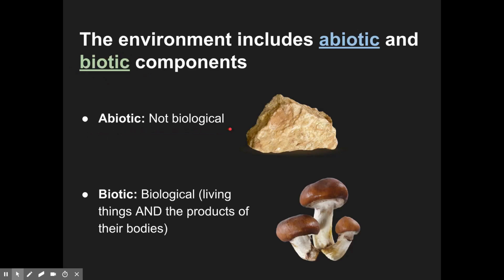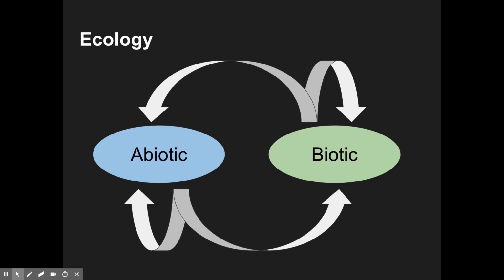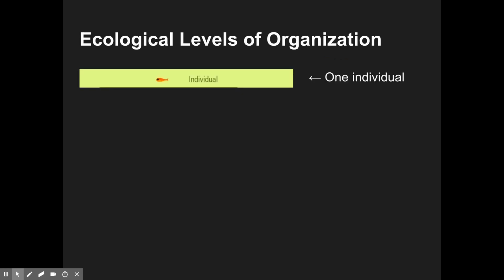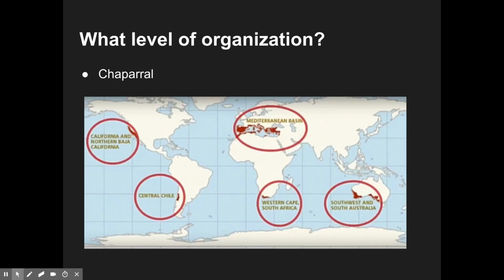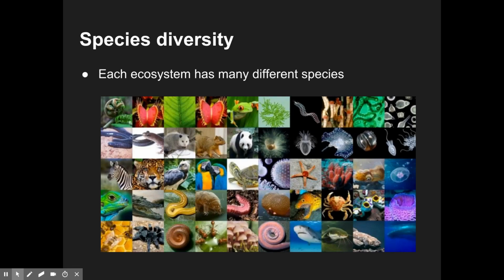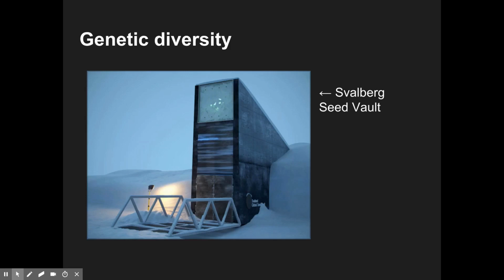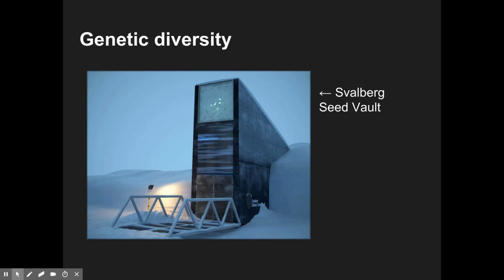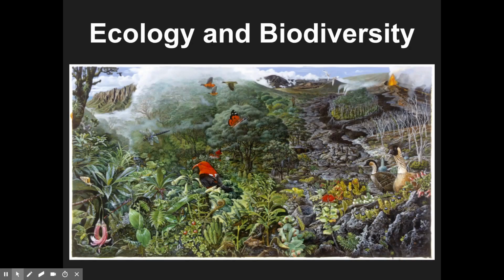Ecology and Biodiversity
Intro lecture on ecology and biodiversity for Dr. Moore's AP Environmental Science class